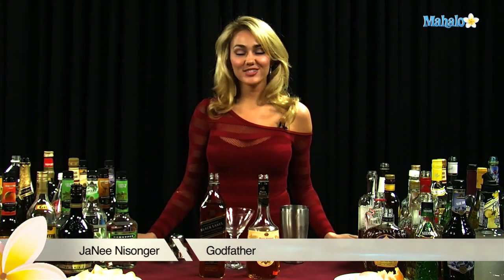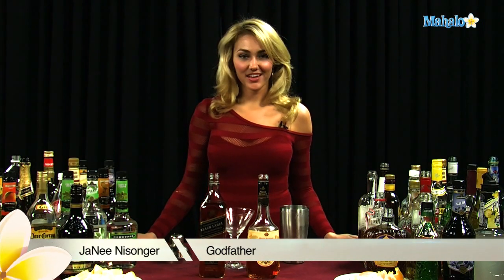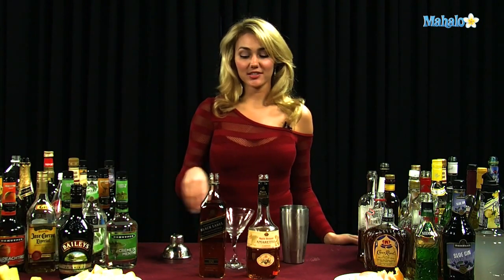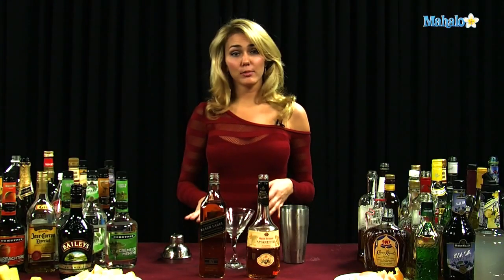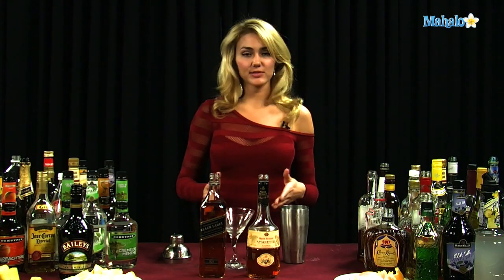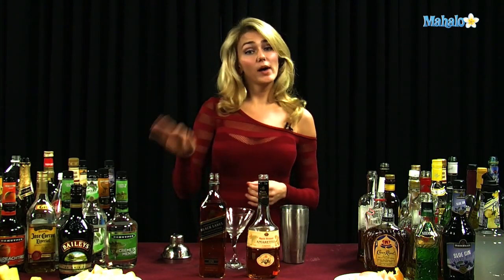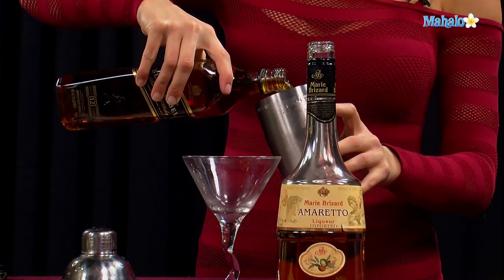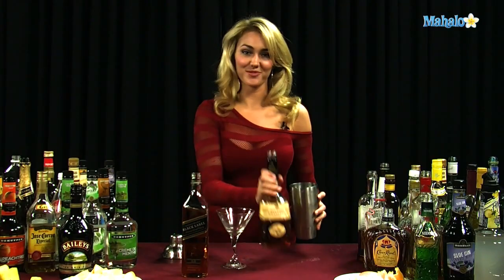How to Make a Godfather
LA's hottest bartender teaches you how to make a Godfather cocktail.